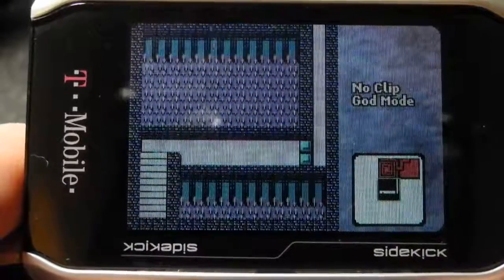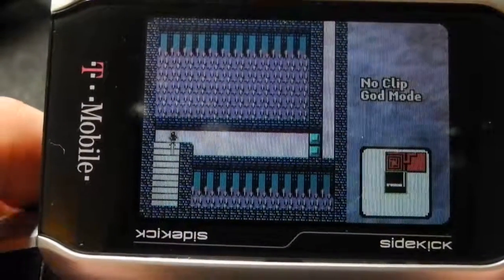Beethro's Adventure Seventh Floor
Based on the PC game, DROD (Deadly Rooms of Death), this is a port I made with my brother and released in 2008. Since the Danger hiptop 3 is now a decade old, I wanted to record a playthrough of this game while the phone was still functioning. Apologies for the poor audio quality and video setup, but hopefully you can still see some of the cooler features of the game.